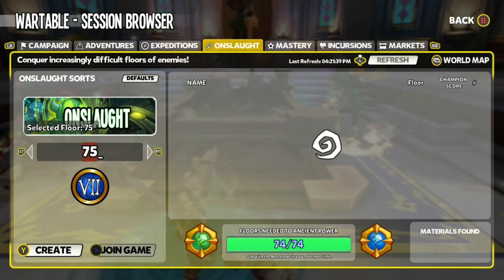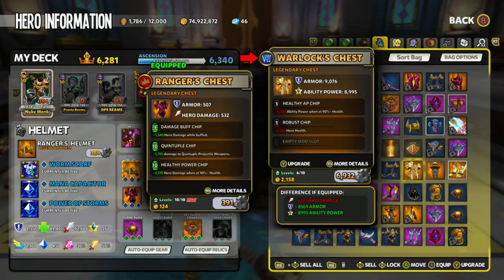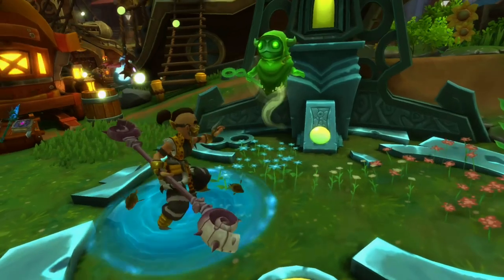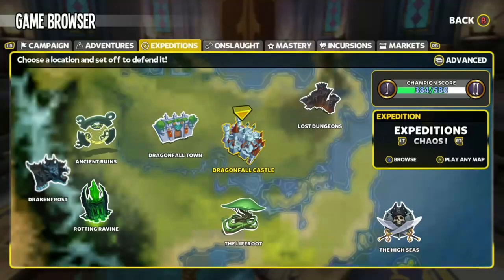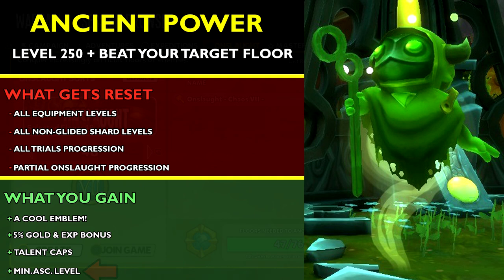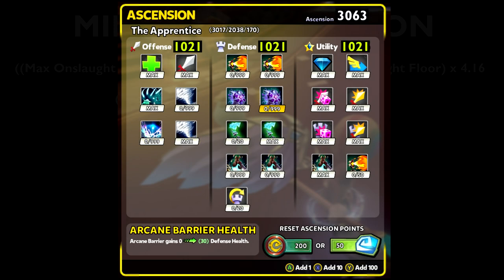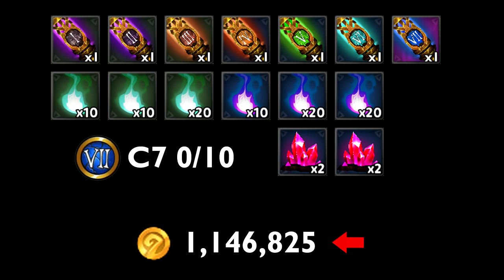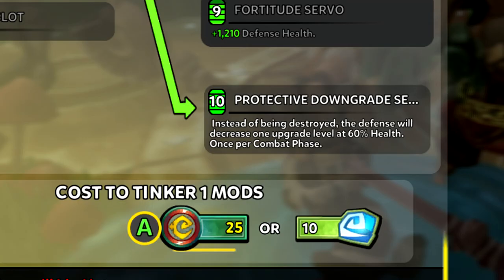Ancient Power EXPLAINED! + SUPER GUIDE! - DD2 (Slightly Out Of Date)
This video is to explain what Ancient Power is, how it functions, what talent caps and minimum ascension are and what to do afterwards. Hopefully it's beginner friendly, and hopefully this guide can help you :)

Intro - 0:00 - 0:41
Ancient Power Visual Process - 0:41 - 5:07
Ancient Power Quick Recap - 5:07 - 6:30
Minimum Ascension Calculation - 6:30 - 8:17
Best Hero for Ancient Power - 8:17 - 9:02
Materials and Motes to Upgrade 1 Relic to Chaos VII - 9:02 - 9:29
Getting Back to Chaos 7 - 9:29 - 9:56
Best Towers for Ancient Power + Outro - 9:56 - 11:11
Example Build Setup Gameplay 11:11 - 11:59

Music by: Afshin Cohen - DD2 - Back to Town (Town Hub Theme)